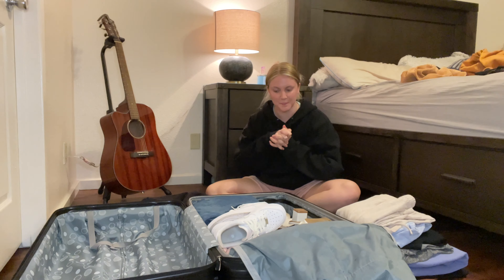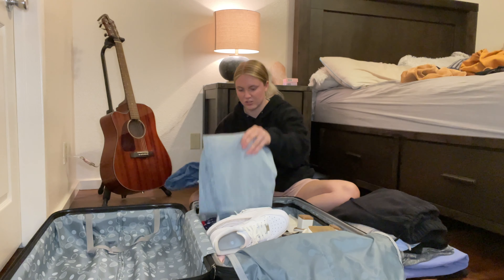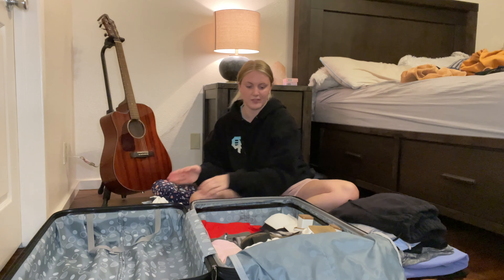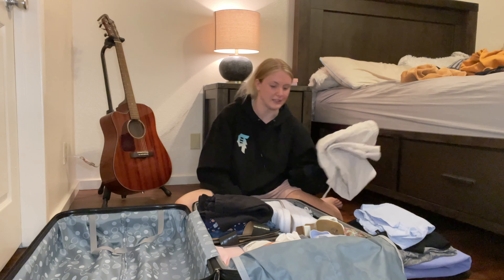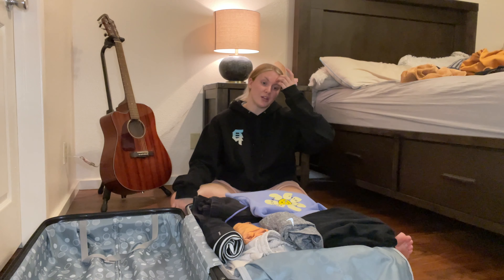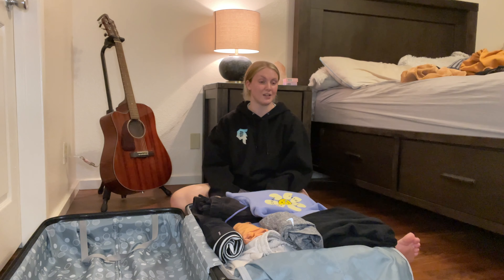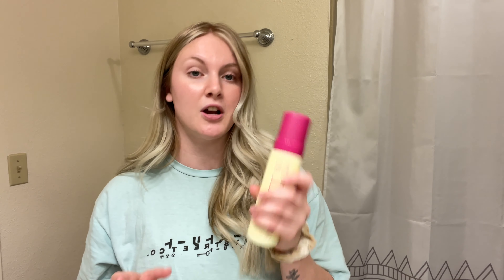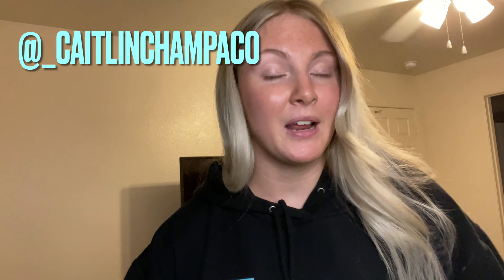Prep for Travel w/ me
- iMovie
• What content do I post?